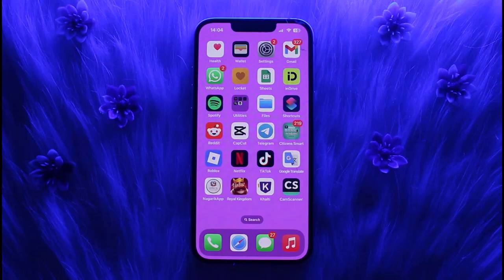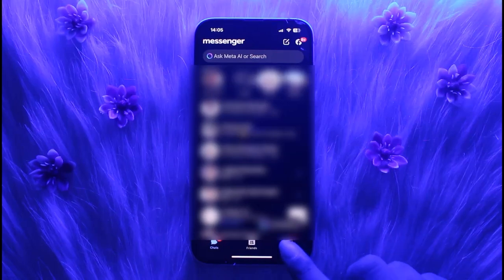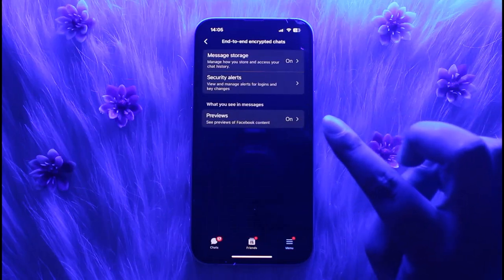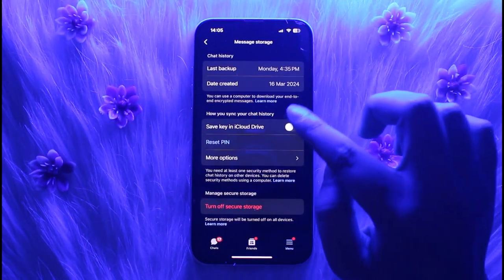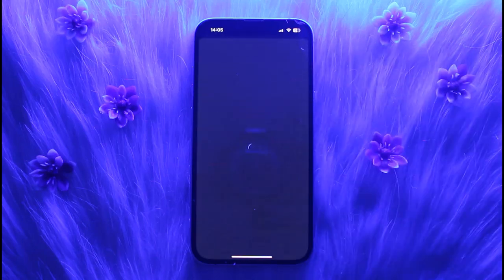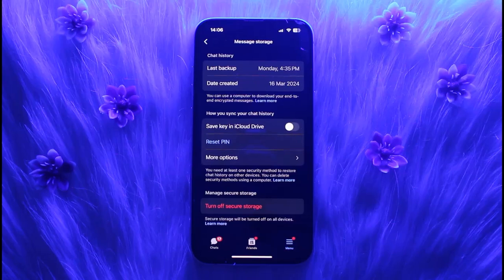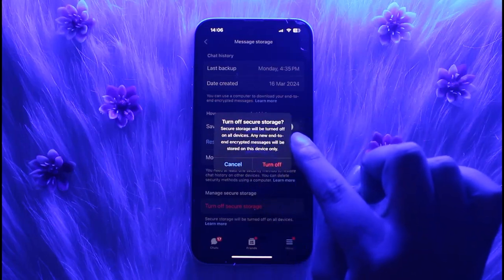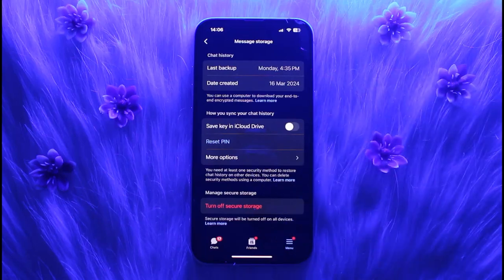How To Fix Missing Chat History Sync Now In Messenger !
In this video, we show you how to fix the "Missing Chat History" or "Sync Now" issue in Facebook Messenger, especially for end-to-end encrypted chats. This issue often arises when secure message storage is disabled or not properly synced across devices, which can result in missing conversations or an inability to restore chat history on a new phone or after reinstalling the app.

To start, open the Messenger app on your device. Tap on the menu icon located at the bottom right corner, then select the settings (gear) icon. From here, scroll down and tap on 'Privacy & Safety'. Under this section, choose 'End-to-end encrypted chats'.

Once you're in the encrypted chat settings, tap on 'Message Storage'. This is the key area that controls whether your secure messages are stored across devices. If storage is turned off, your messages are only stored locally on your device, which means you won’t be able to sync or retrieve chat history if you switch phones or reinstall the app.

Make sure to tap on 'Turn On Storage' to enable secure cloud-based storage. This ensures that all your encrypted chats are backed up and accessible across all devices connected to your Meta account. Once it's turned on, your encrypted messages will be synced, and the “Sync Now” or missing chat history issue should be resolved.

Disabling storage will restrict encrypted message access to just one device and lead to potential data loss if the device is reset or lost. Always keep this feature enabled if you rely on encrypted messaging.